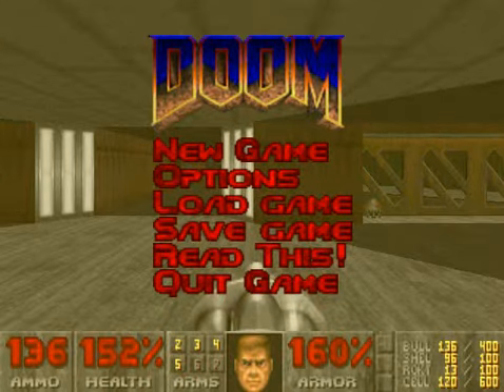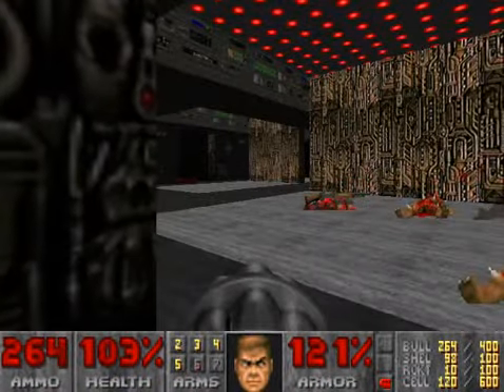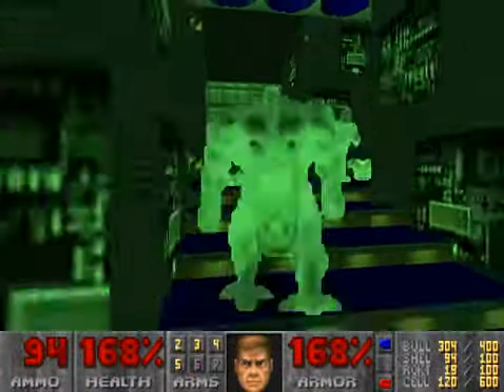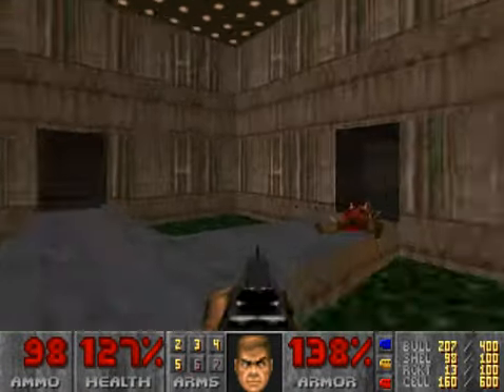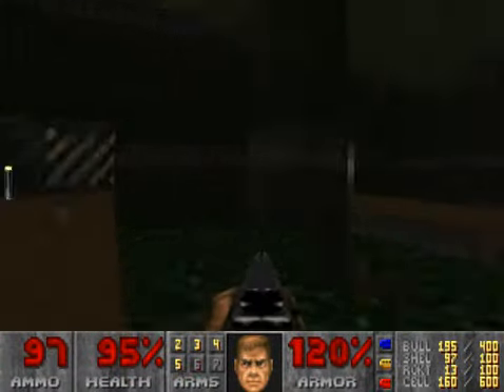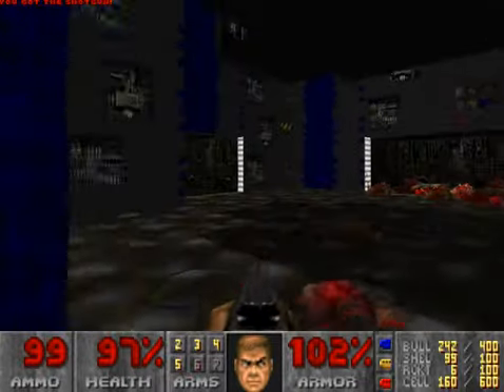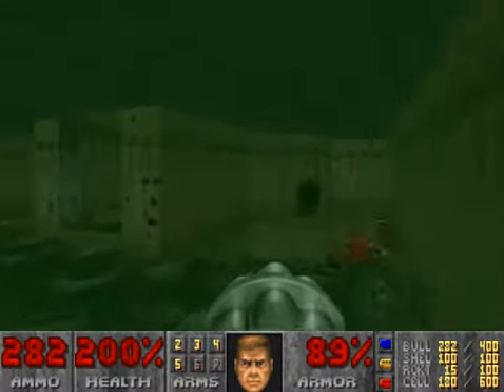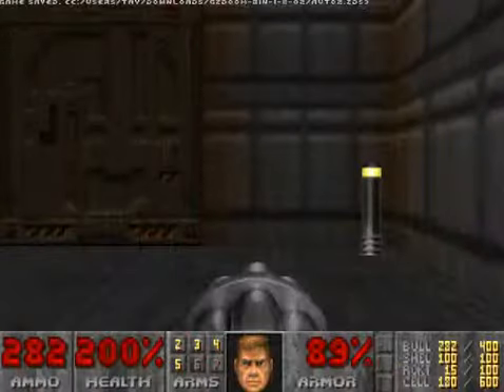Ultimate DOOM (100%) Walkthrough (E1M6) Central Processing (UV difficulty)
Here is E1M6 of my Ultimate Doom Walkthrough, for the PC. Played through GZdoom on the Ultra Violence difficulty. 100% Kills, 100% Secrets, and 100% Items.